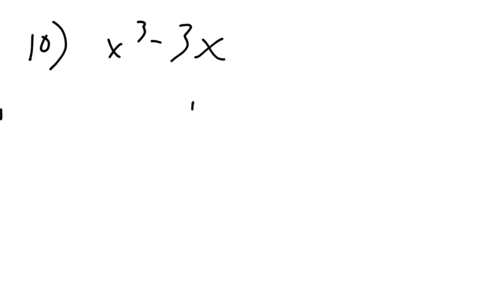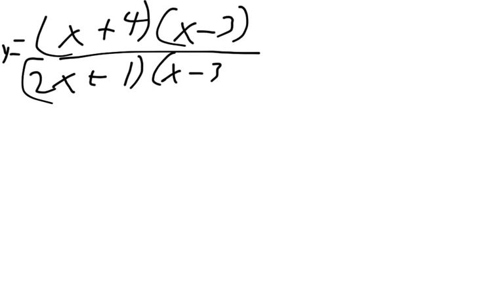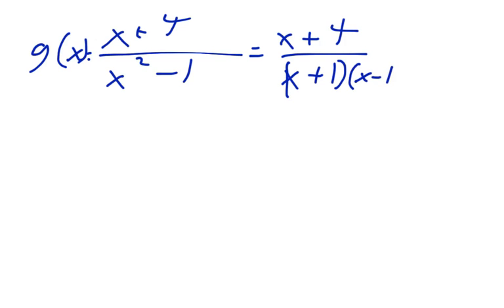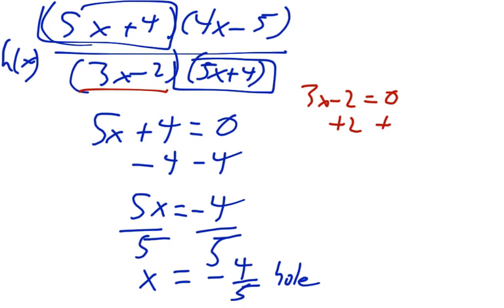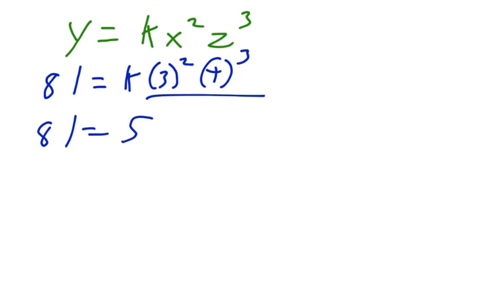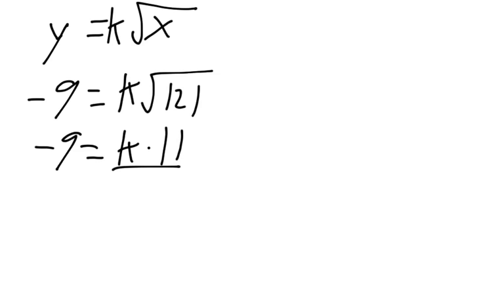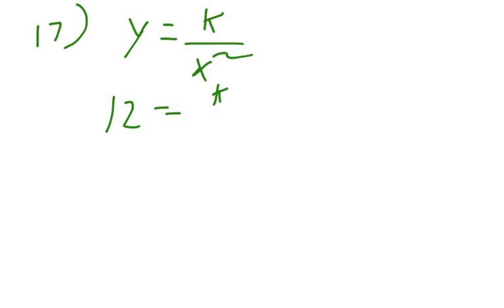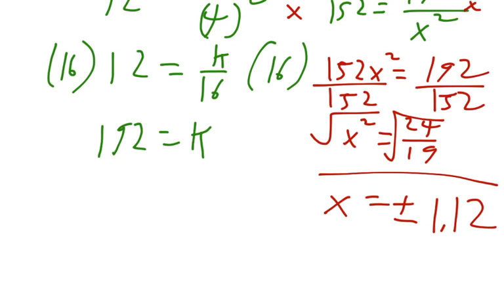Precalc Ch 4 review pt 2